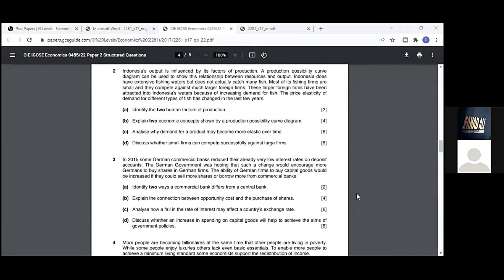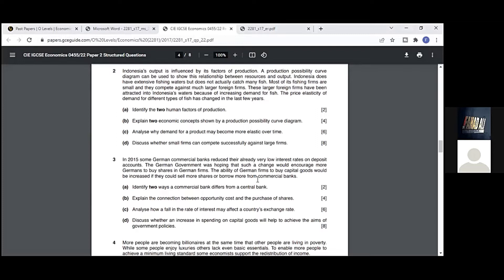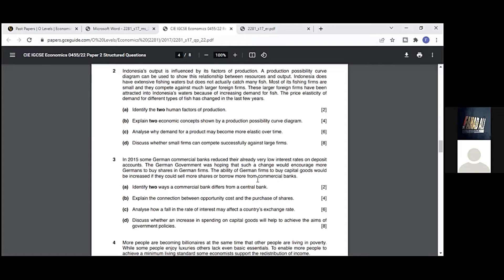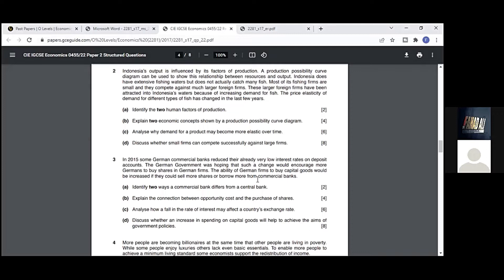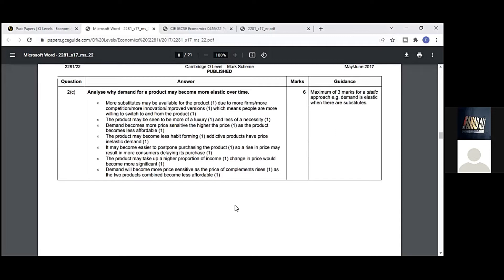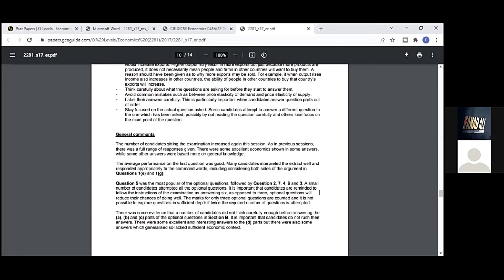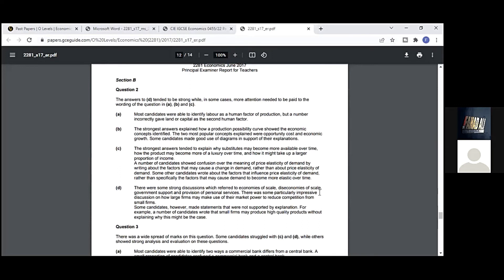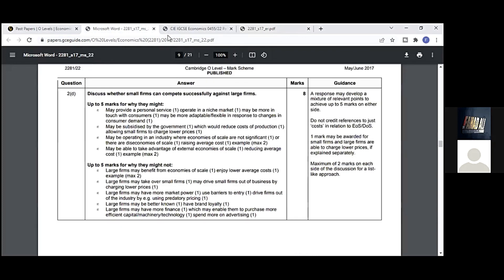Examiner report 2281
exam tips
Fahad Ali Commerce
Fahad Ali
Fahad Ali Commerce Faculty#
economics 2281
how to write an answer
igcse economics
economics for class 11